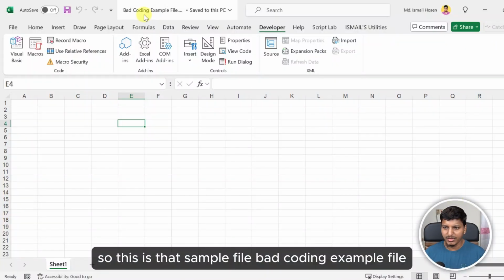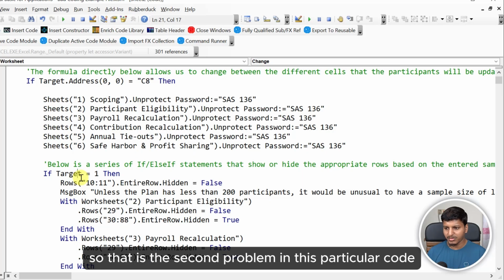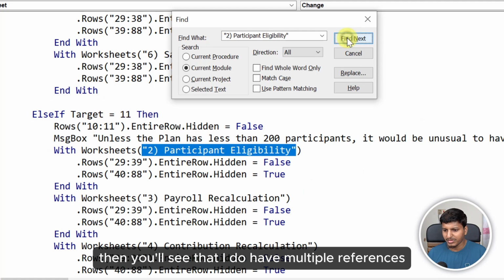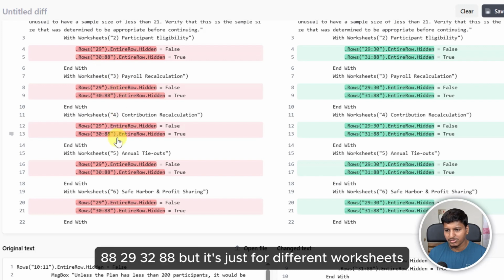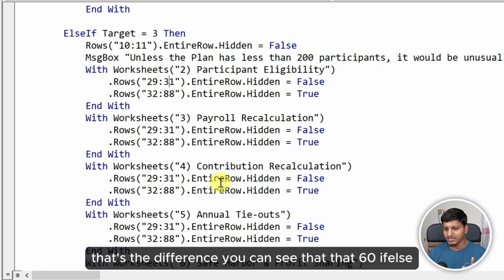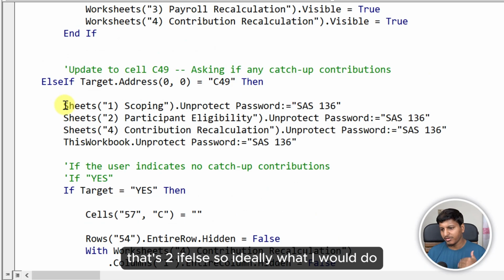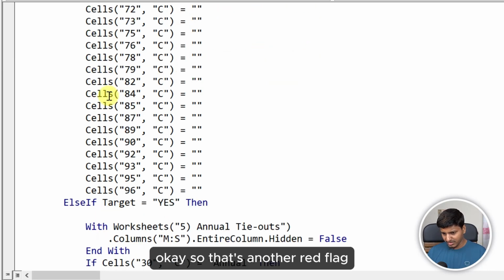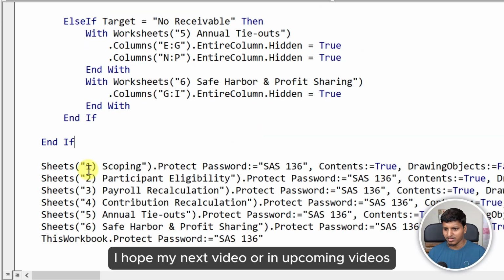Stop Making These Mistakes In Your VBA Code To Write Clean Code